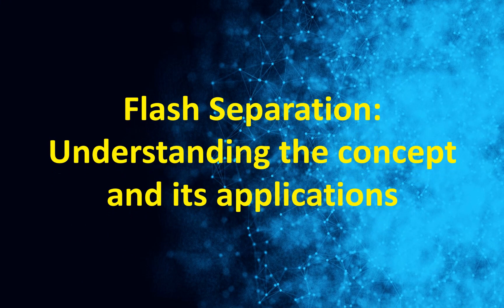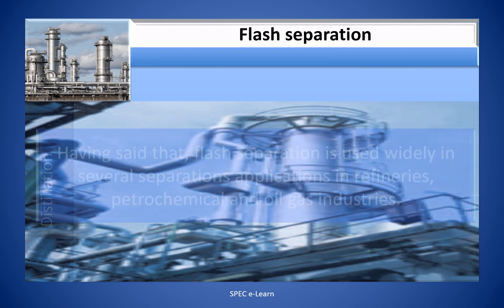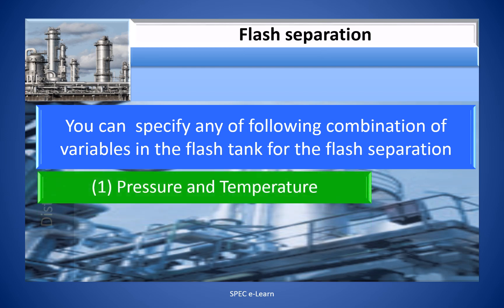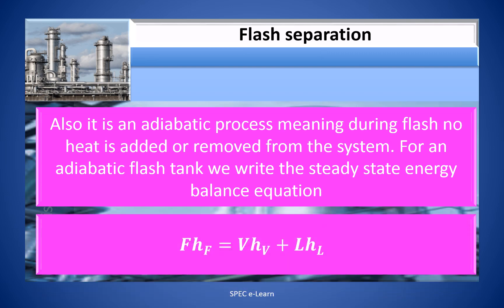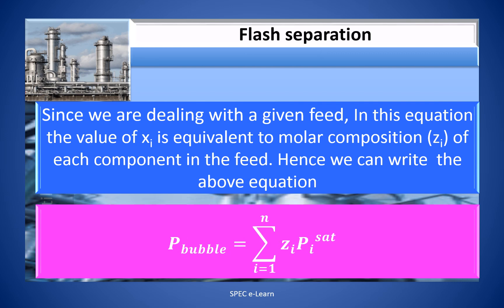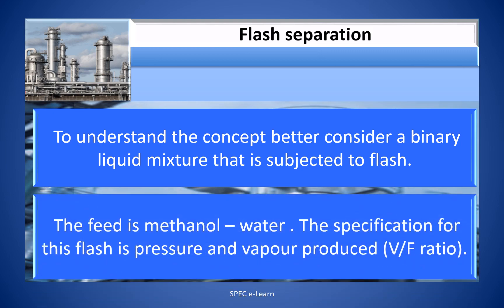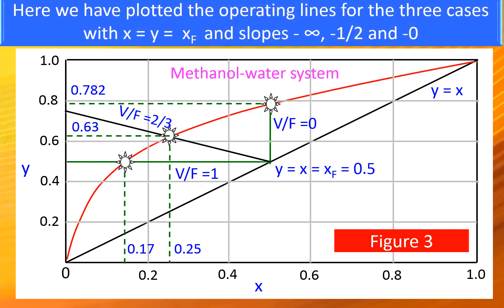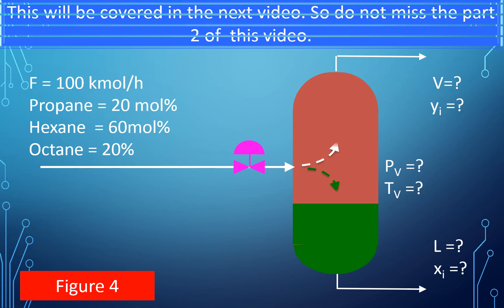Flash Separation Part 1- Understanding the Concept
This video is on  “Flash Separation Part 1- Understanding the Concept“. The target audience for this course is chemical and process engineers and chemical engineering students.

One of the simplest separation process commonly used to separate a binary or multicomponent mixture is flash distillation. Flash is an equilibrium separation process. It may be called “single stage distillation” processes. The tank in which the flash separation is accomplished is called the flash drum. Flash separation is widely used in oil and gas industries, NGL processing, refineries and other process plants. This subject is presented in two part series. Part 1 focuses on the concept of flash separation, the objectives of flash calculations and the important process variables of flash.  Watch the video to know more.